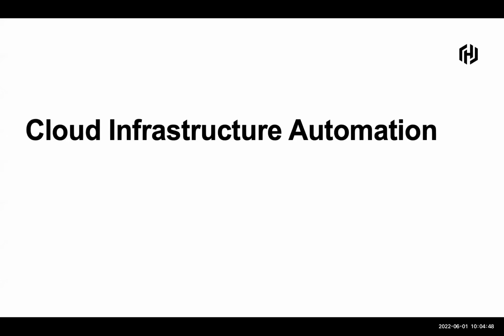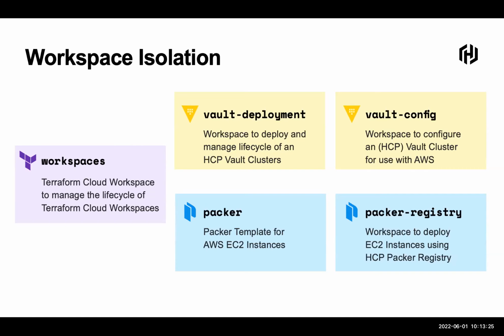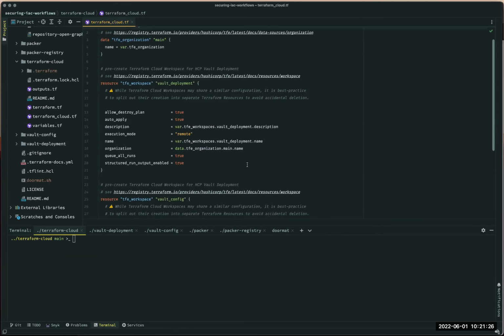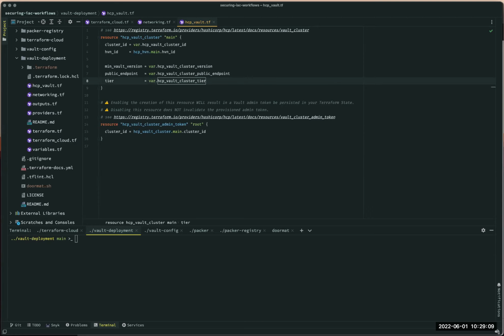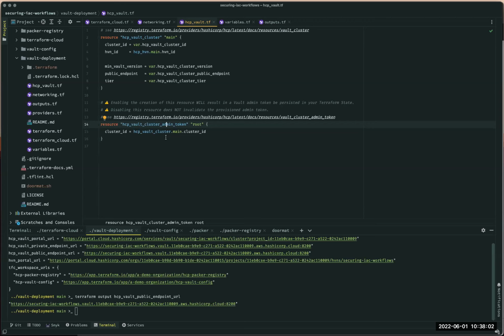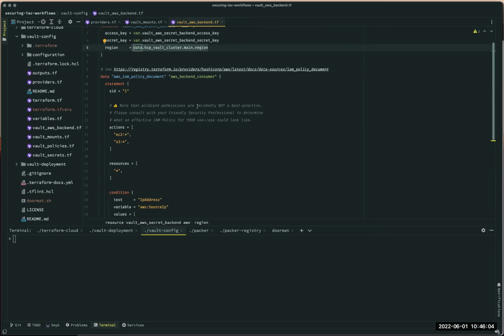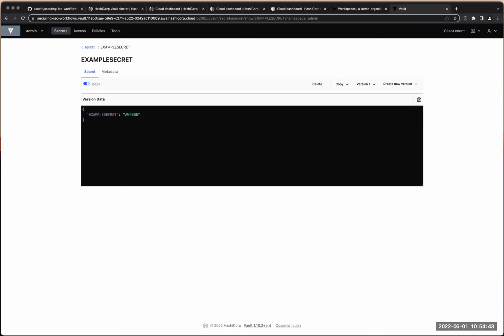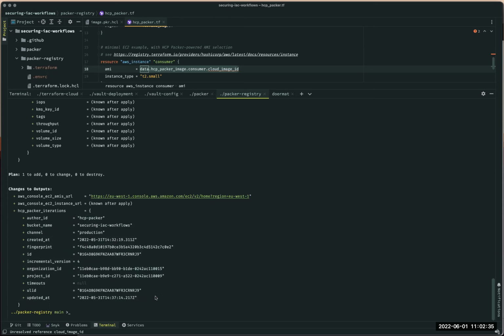How to Secure Infrastructure as Code Workflows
Learn how to tackle the challenge of securing your IAC workflows in this one-hour guided workshop with our Sr. Developer Advocate, Kerim Satirli.

In this workshop, you will learn:

- How to use Terraform Cloud to collaborate on and automate your infrastructure provisioning – and why this matters for compliance
- How to secure your deployments by replacing long-lived passwords with dynamically created secrets with the help of HCP Vault
- How to keep track of your artefacts with HCP Packer